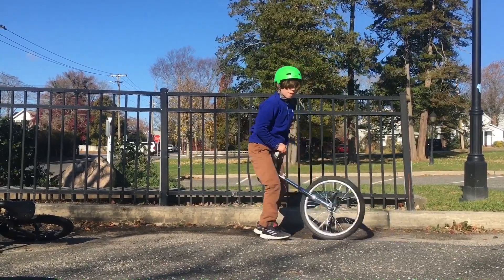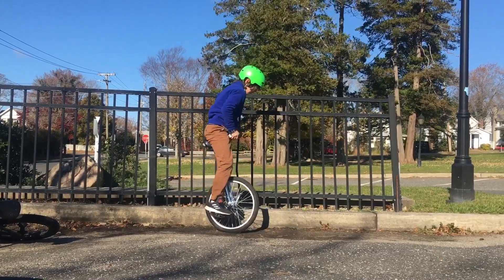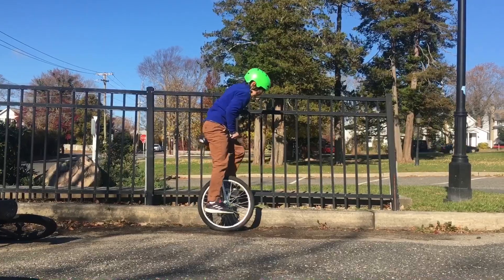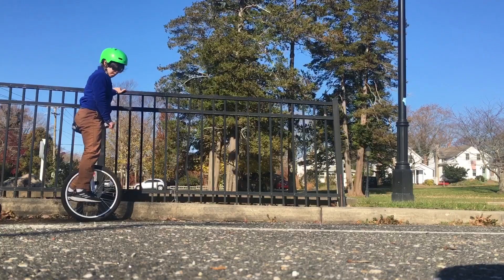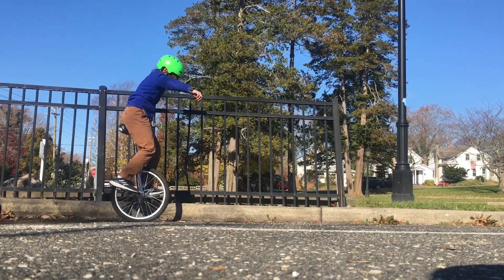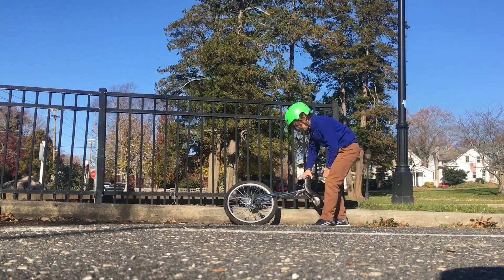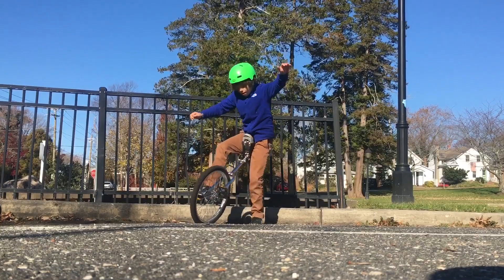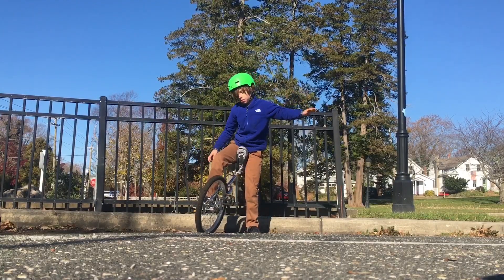Learning to Unicycle EP.1 [how to unicycle]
Follow along as we learn how to unicycle! Enjoy the video! Part two is probably a ways off because we won’t be able to film it for a while, but we will get it out as soon as we can.